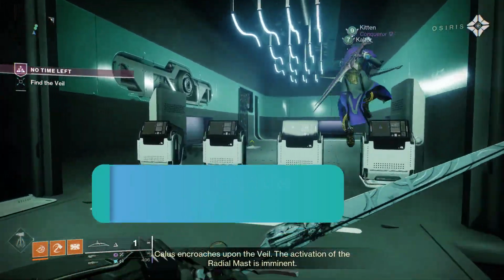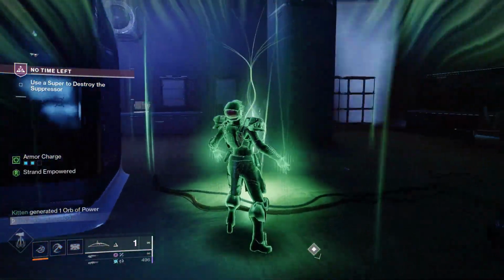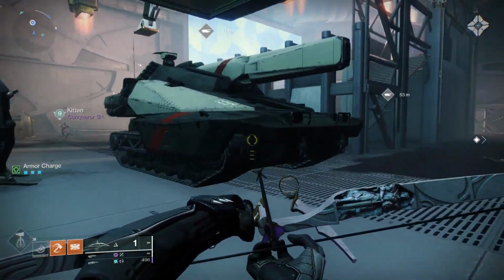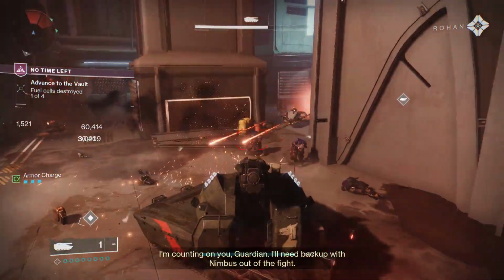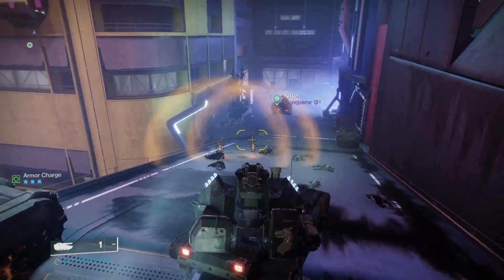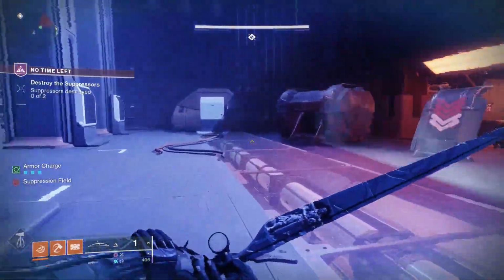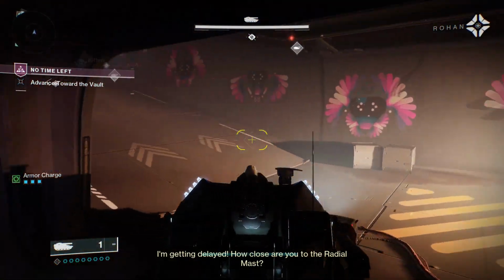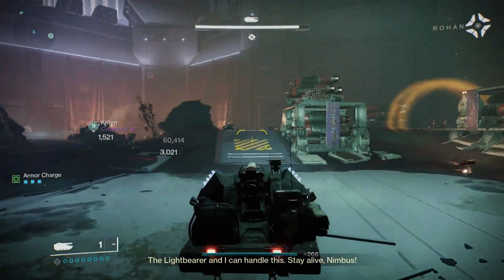Destiny 2 S1 Ep2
We run the mission No Time Left